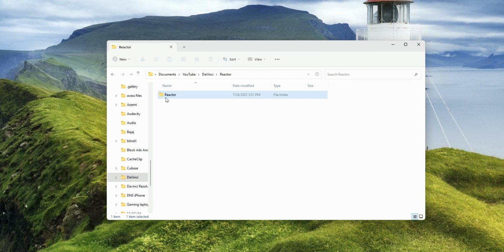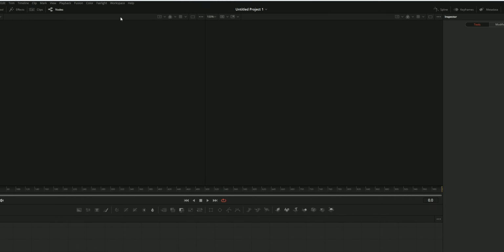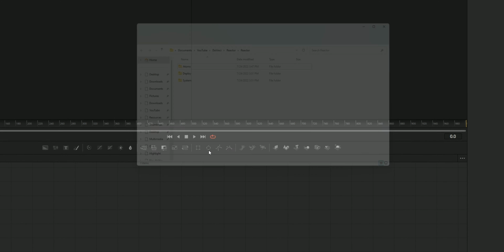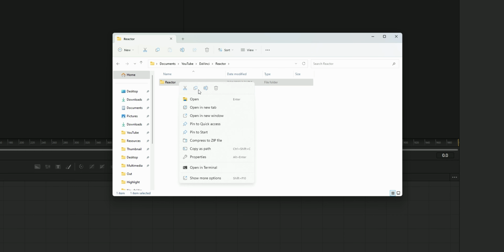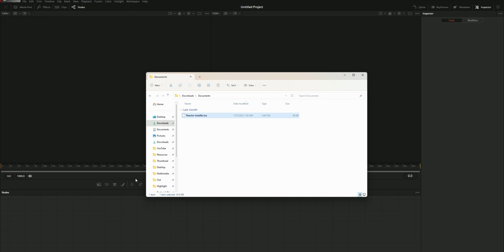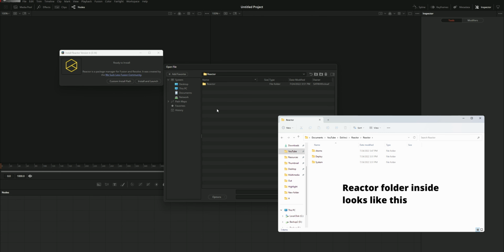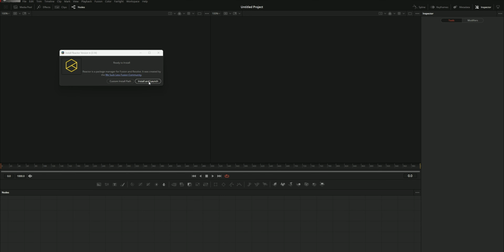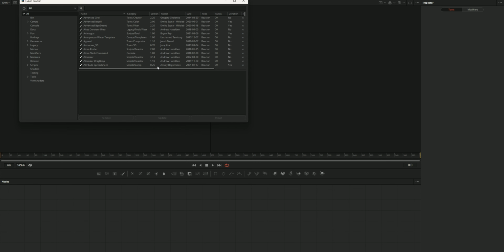How to move Reactor from one PC to another | DaVinci Resolve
- In this video, I will share a tutorial to move Reactor from one pc to another including all the plugins you downloaded.